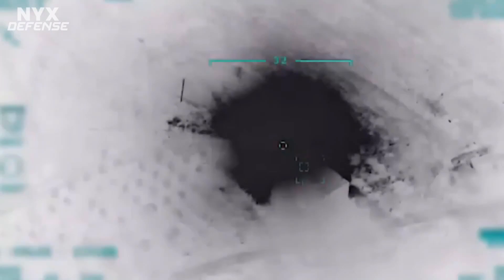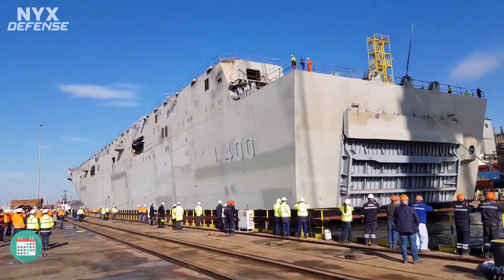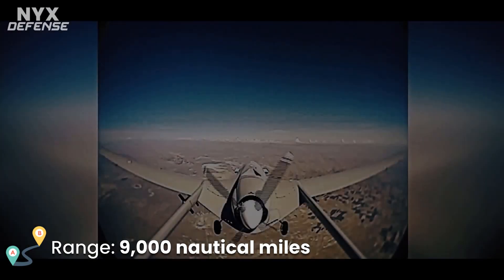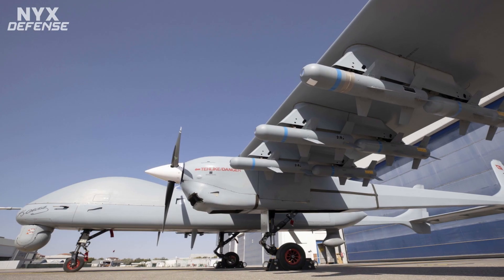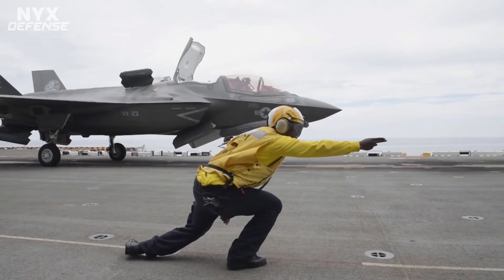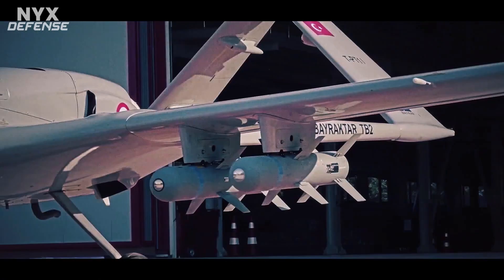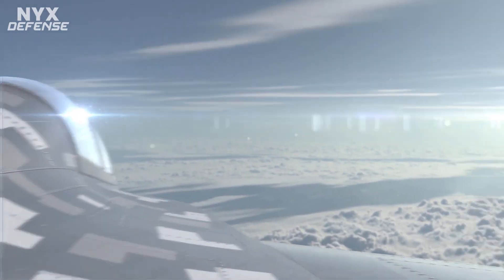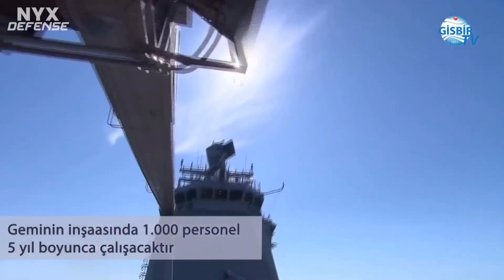World's 1st Drone Carrier TCG ANADOLU will be able to launch the new folding-wing TB3 drones [2021]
Meet the World's 1st Drone Aircraft Carrier TCG Anadolu. Turkish industry appears to have figured out an effective way of launching fixed-wing drones from ships. Folding-wing Bayraktar TB3 drones will be taking off from Turkey's new light aircraft carrier TCG Anadolu.